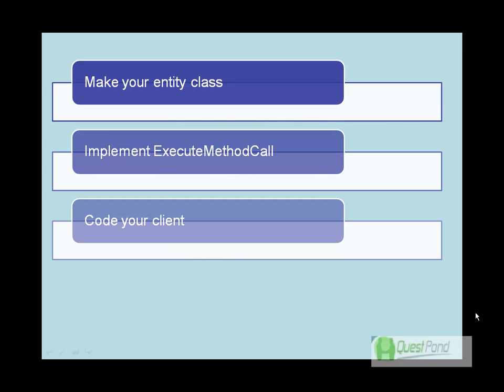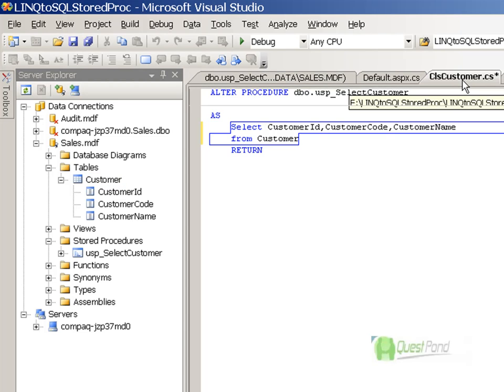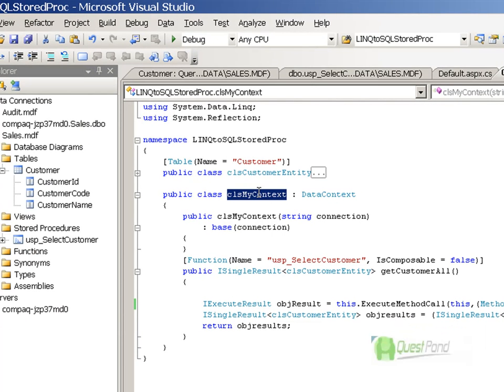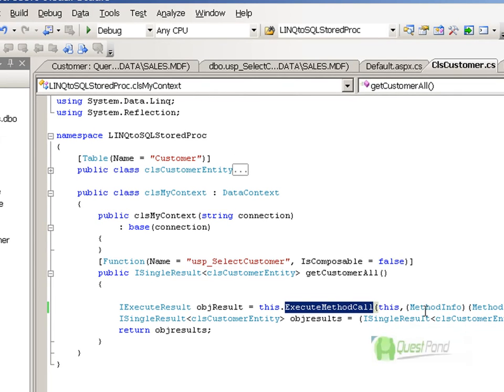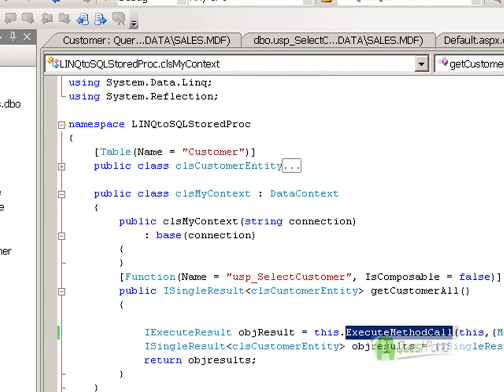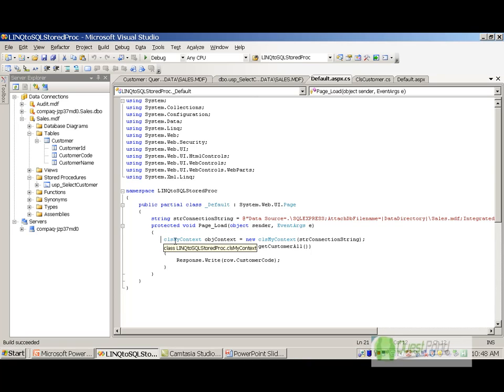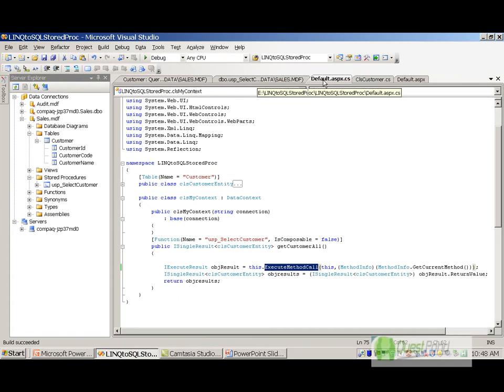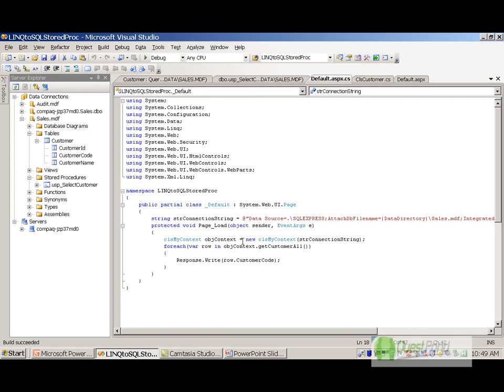6 How can we call a stored procedure using LINQ